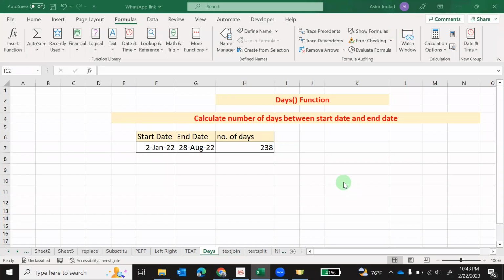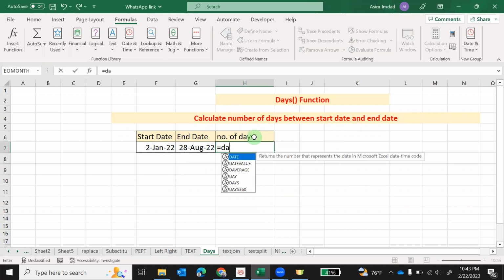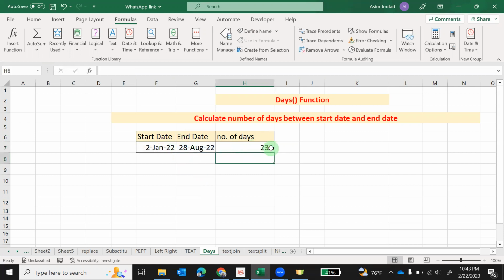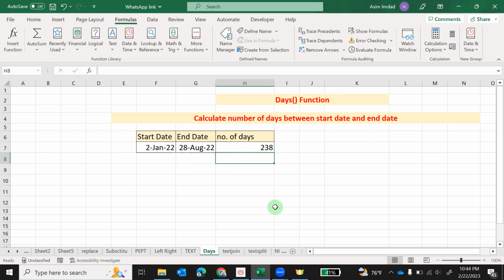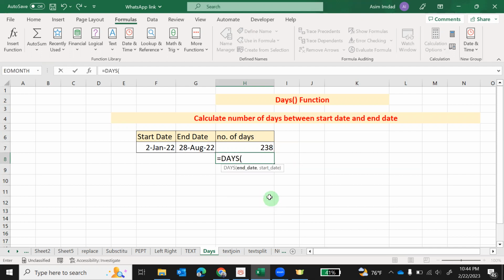Calculate numbers of days between 2 dates using DAYS () Function |**TechLearning_Hub: Learn Excel**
How to calculate the number of days between two dates in excel. How to calculate the number of days between the start date and end date in excel. How to find the number of days in excel. How to use DAYS function in excel. How to find the number of days between the start and end date in excel.